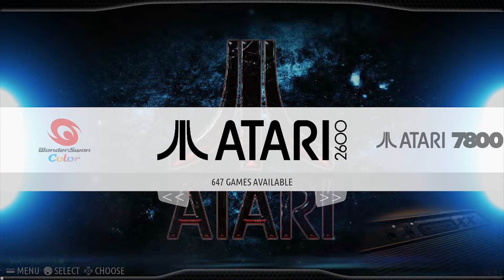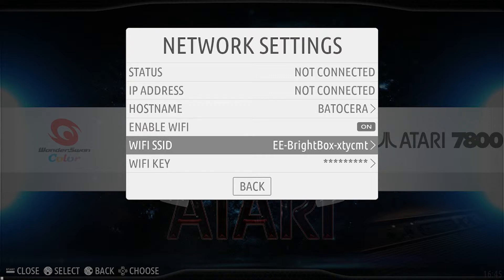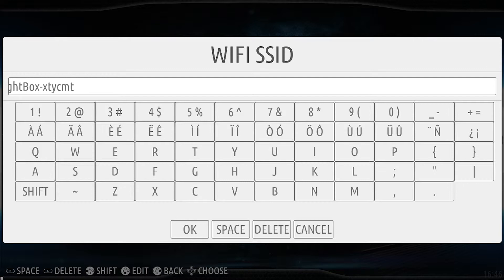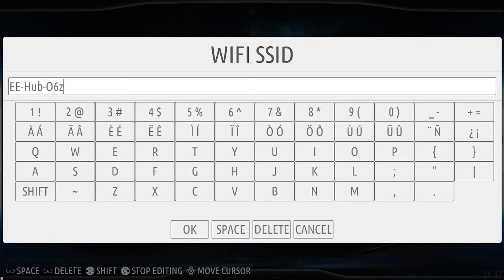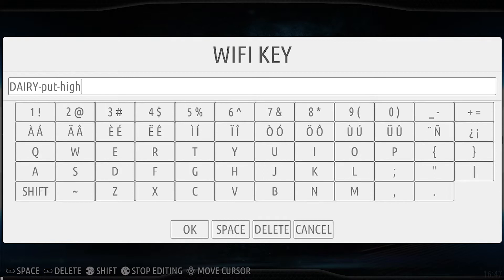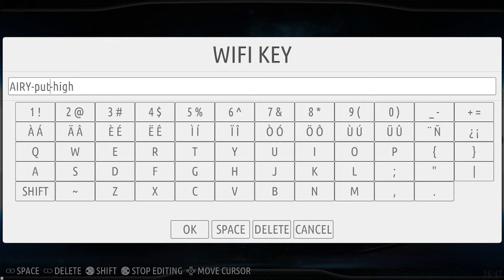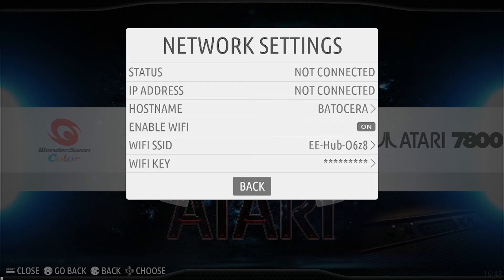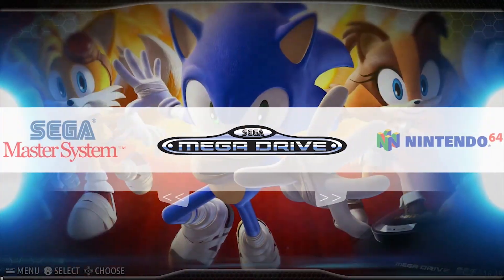How to connect retro gaming consoles to the internet (Batocera, RecallBox)